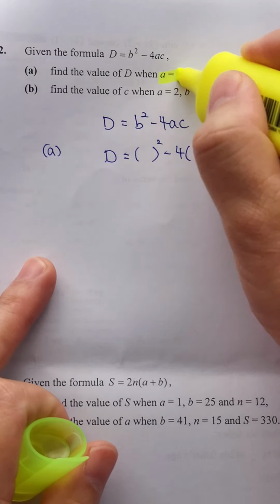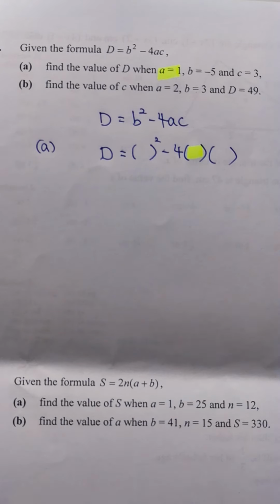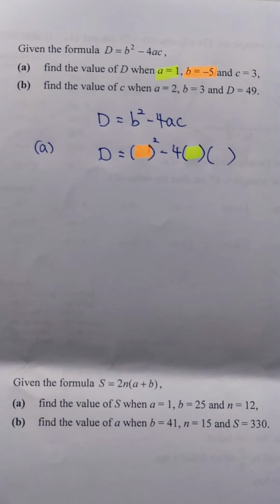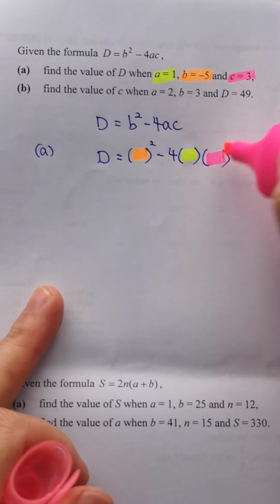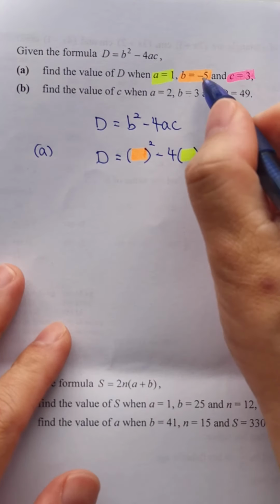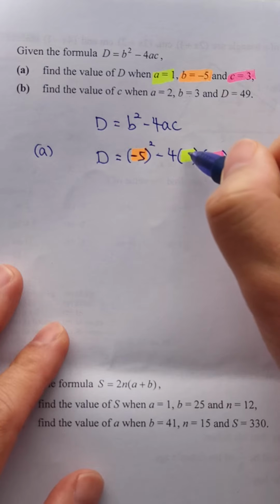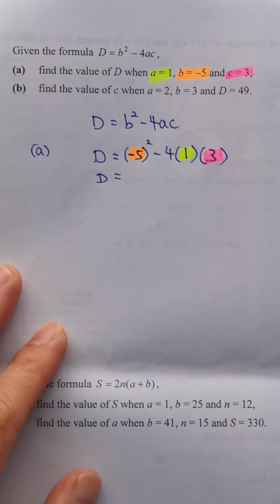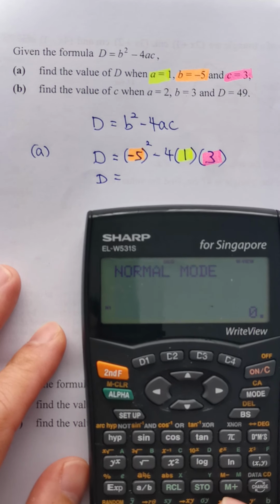Chapter 5. Worksheet 4. Revision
Question 2a and 2b solution